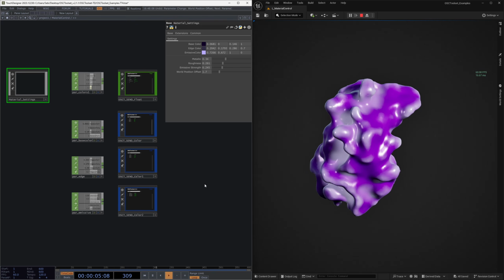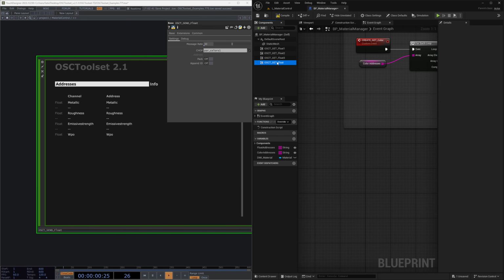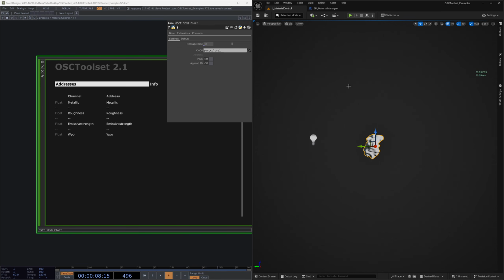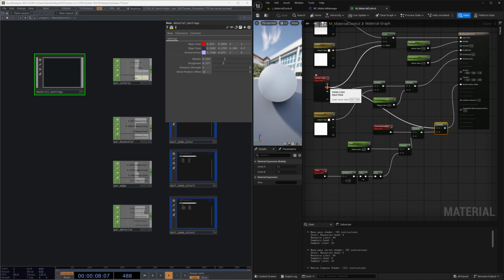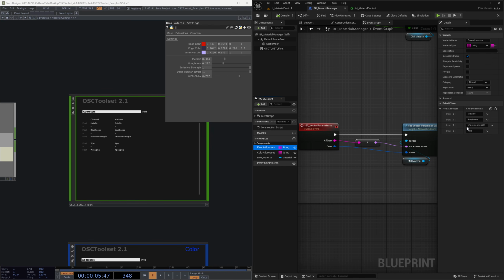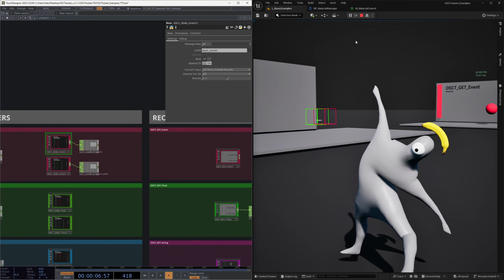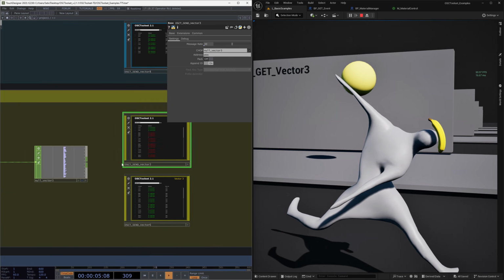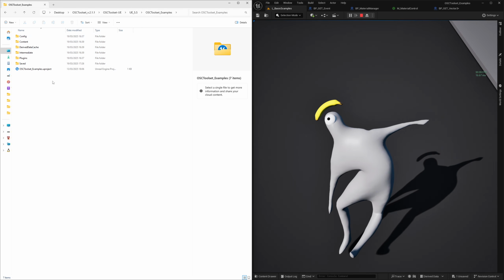Controlling Unreal Engine materials with TouchDesigner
This is a simple example of how to control Unreal Engine materials with TouchDesigner using the OSCToolset Plugin. I also show the new updates for the version 2.1, with improvements and bug fixes : )

Chapters:
00:00 Intro
00:54 TouchDesigner setup
02:08 UnrealEngine manager setup
08:22 Adding a new control parameter
14:10 Version 2.1 update overview
20:44 bye bye